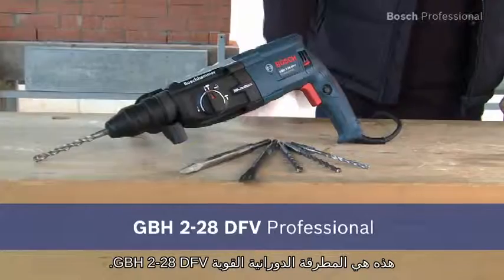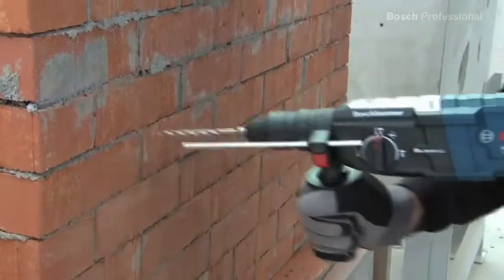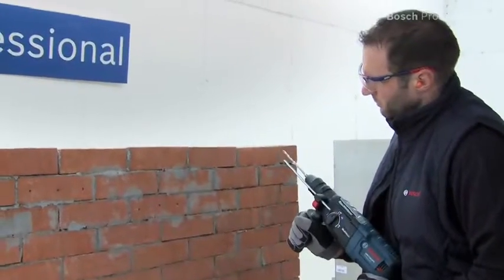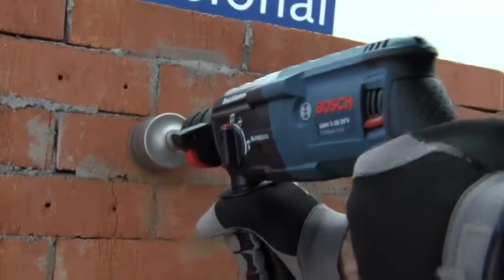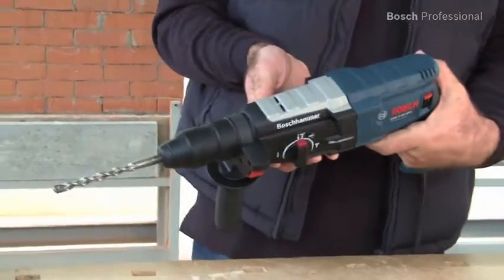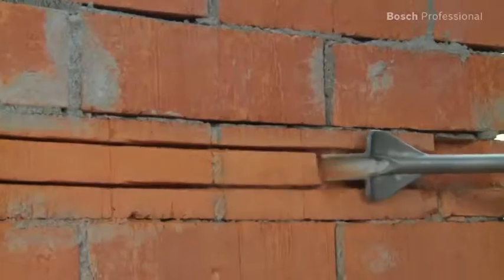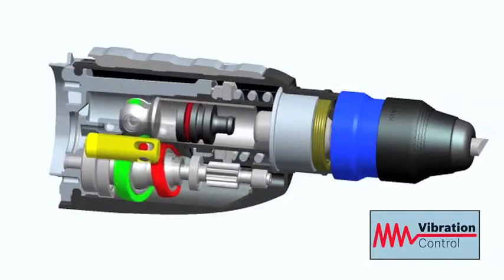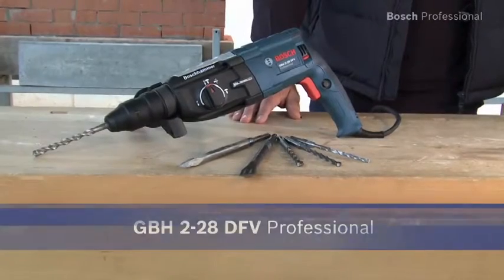آلات كهربية من بوش | مطرقة حفر دوارة |GBH 2-28 DFV Professional with SDS Plus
Professional الدوارة مع SDS-plus هي أقوى مطرقة في فئتها من مطارق بوش. تتميز هذه المطرقة بنظام التحكم في الاهتزاز ما يجعل التعامل مع هذه الآلة أسهل. تتميز بمحرك 850 وات لأداء فائق. تتميز بنظام نشط للتحكم في الاهتزاز من أجل استخدامات مريحة وبدون مجهود. علبة التروس المغطاة بغلاف معدني قوي يجعل الآلة أكثر قوة وأكثر سهولة في الاستخدام. تتميز بأعلى معدل حفر ونحت في فئتها من المطارق. كما تتميز بفترة عمر أطول بنسبة 25% مقارنة مع المطارق الدوارة الأخرى التي لها نفس المزايا. النظام النشط للحد من الاهتزاز يجعل معدل الاهتزاز أقل بنسبة 27% عن الطراز السابق لها. تتميز بسرعة تغيير الشفرة بين عمليات الحفر وتتميز بقوتها على الخرسانة والحفر بدون تأثير على الخشب والمعادن. السلسلة الملحقة بالآلة وظيفتها منع تحطم الكابل. تتميز بسرعة تغيير الشفرة بين عمليات الحفر وتتميز بقوتها على الخرسانة والحفر بدون تأثير على الخشب والمعادن. السلسلة الملحقة بالآلة وظيفتها منع تحطم الكابل.